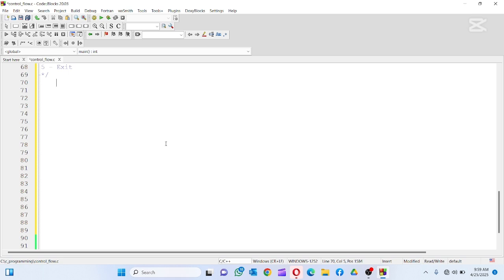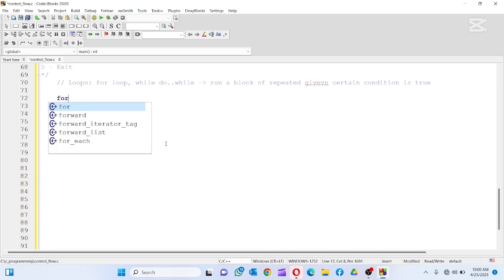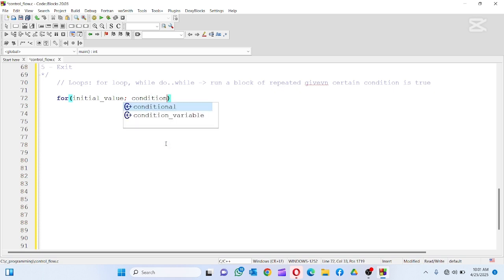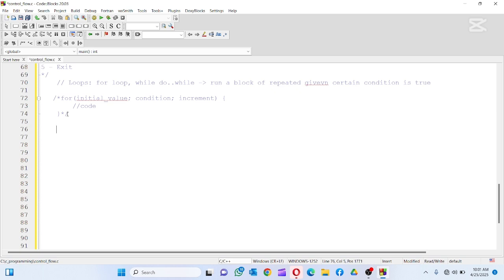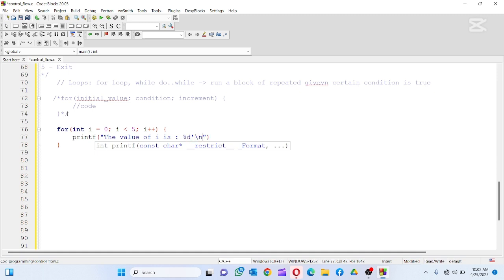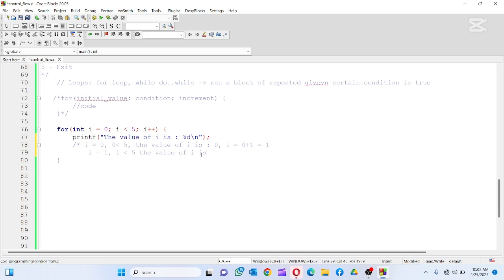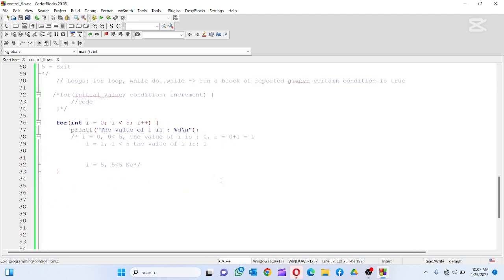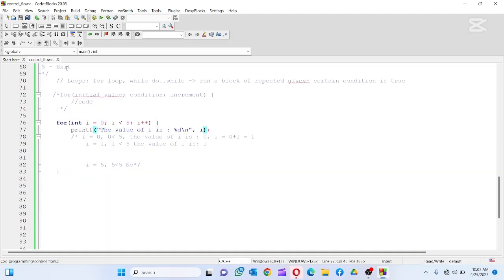🌀 Understanding Loops in C | For, While & Do-While Explained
In this quick tutorial, we break down loops in C programming — including for, while, and do-while loops. Learn how each loop works, when to use them, and see simple examples to understand the logic behind iteration in C. Perfect for beginners or anyone brushing up on core C concepts!

✅ Topics Covered:

Syntax of loops

Differences between loop types